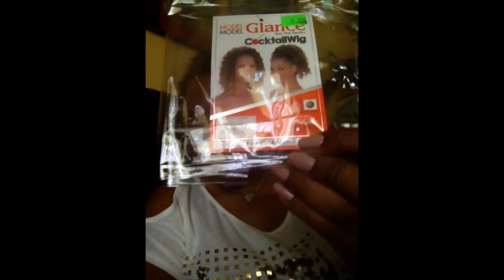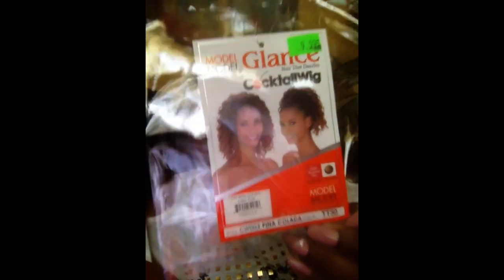#59 PINA COLADA half wig - by Model Model - Review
PINA COLADA half wig  by Model Model
Spiral Curls
Layered curls from 9 inches to 16 inches
Lightweight
Can be made into ponytail
Perfect for warm weather